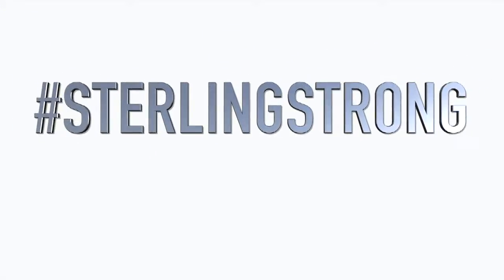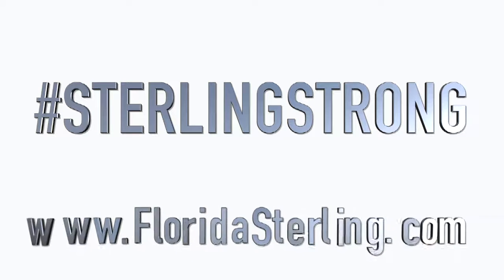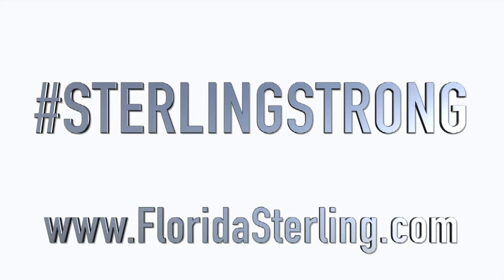Gustavo Fernandez, M.D., talks Six Sigma and Leadership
Gustavo Fernandez, M.D., Medical Director for the Lennar Foundation Medical Center, at the University of Miami, discusses the importance Six Sigma and its impact on leadership.